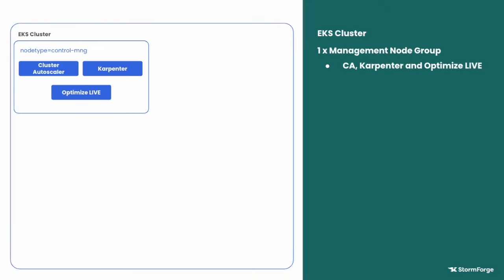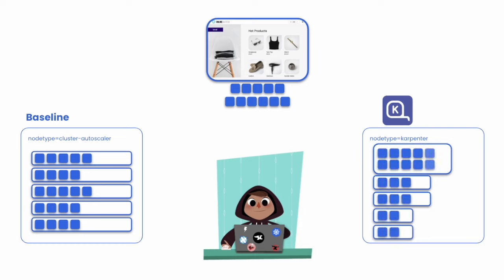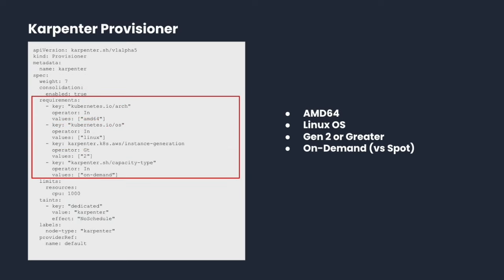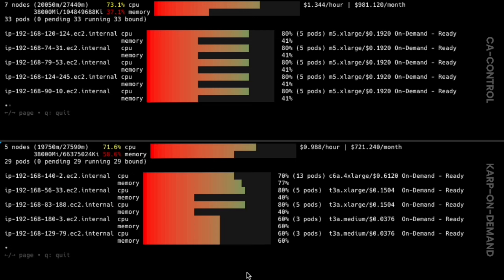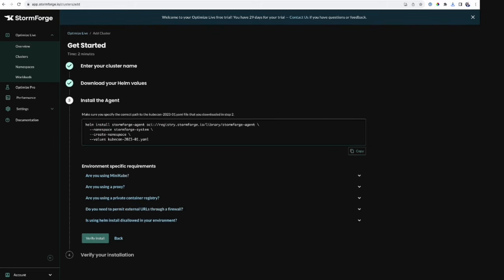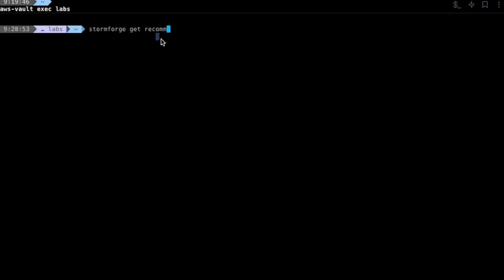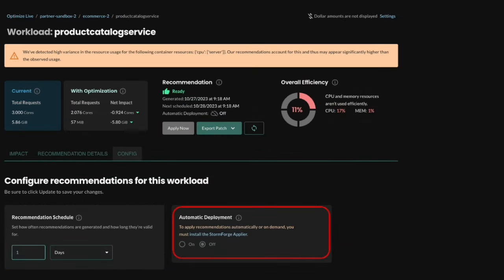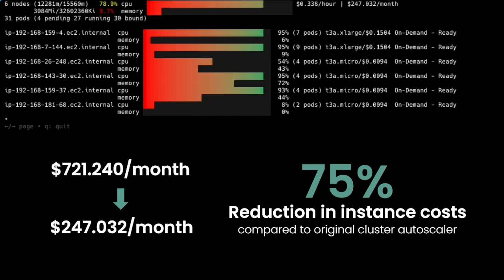Optimizing Kubernetes cost performance with StormForge Optimize Live and Karpenter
To truly maximize cost performance, customers must right-size their node consumption (with Karpenter) as well as their workload resource requests (with Optimize Live). By implementing both tools, Kubernetes customers on AWS have an ultimate leg up on maximizing cost performance and ROI for their cloud native investments.

To deploy Optimize Live using our free EKS Add